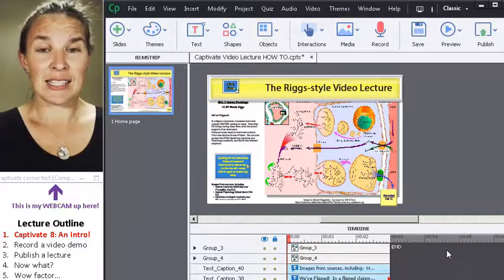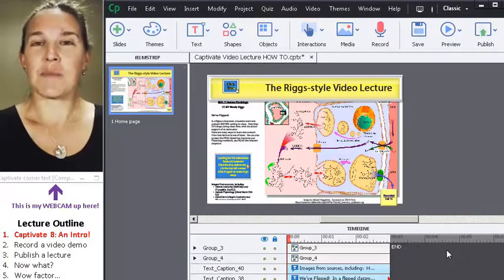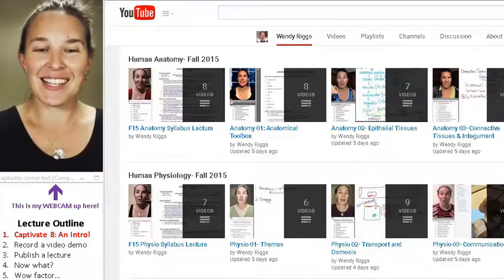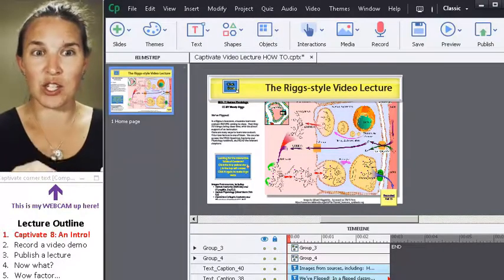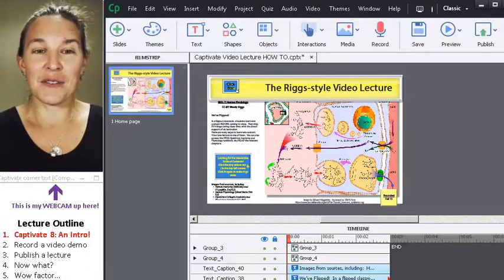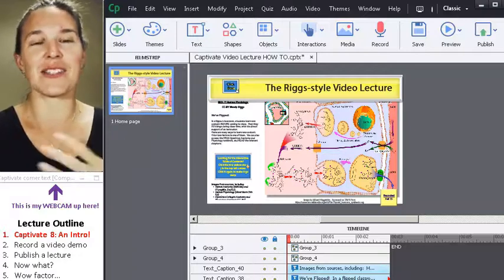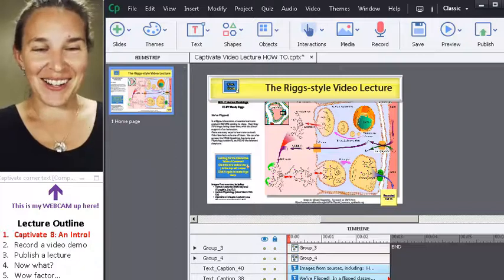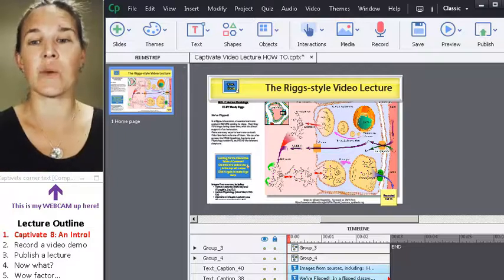Video Lecture HOW TO 1- Captivate 8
I get lots of questions about how I record these video lectures for my flipped biology classes.  Here's the first video (of five) explaining the (rather convoluted) process.